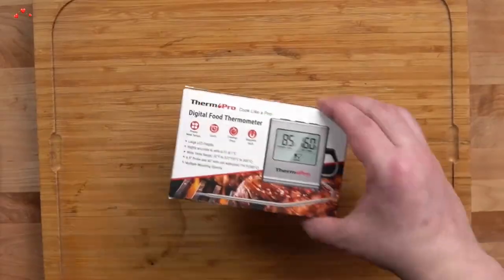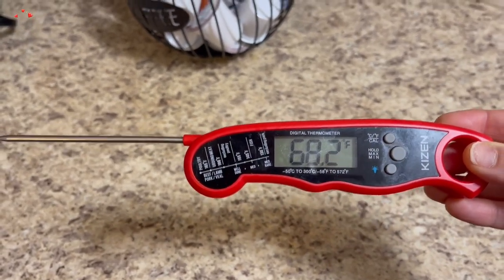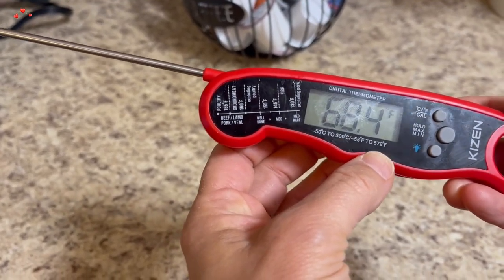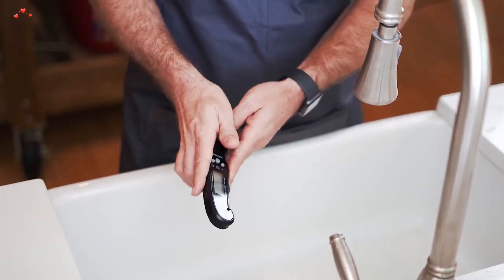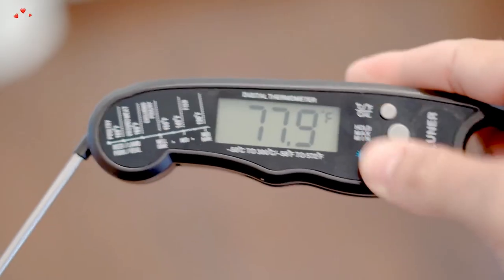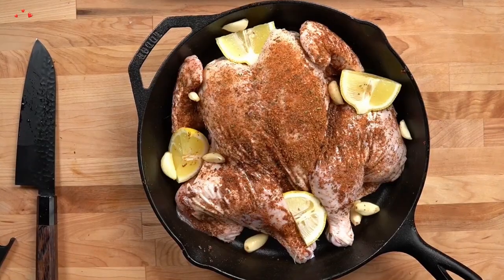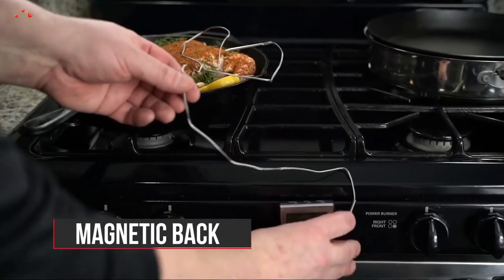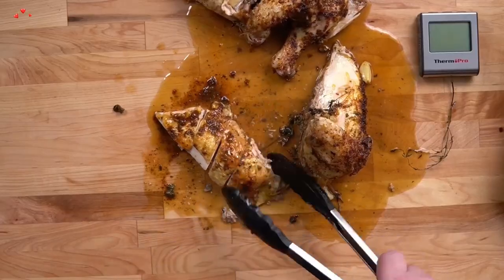Best meat thermometers 2024 | Top five best meat thermometers 2024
The following is a collection of links to the best meat thermometers in 2024. In order to save you time and money, we at Review Process have done our research on the best meat thermometers 2024 on Amazon.

Hi folks, in this video, we'll be examining the top product. You can buy at this time. We've spent hours researching this list and have ranked the items according to price and feature type. If you're looking for the greatest budget, we have alternatives for every sort of user.